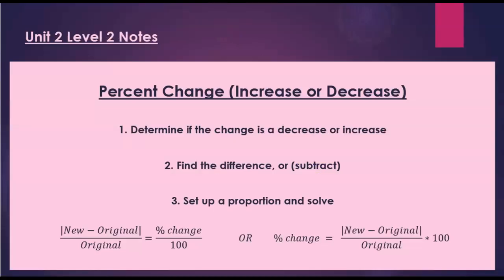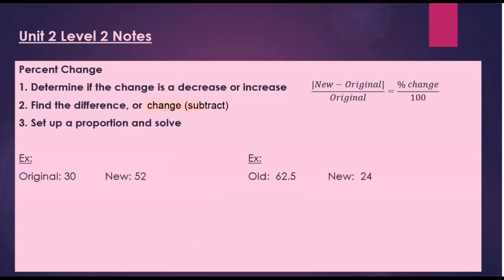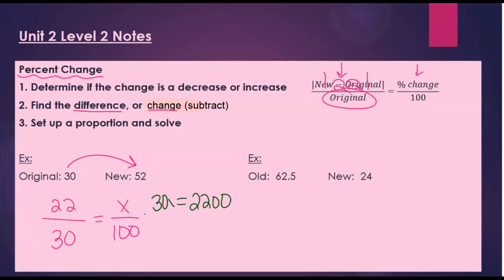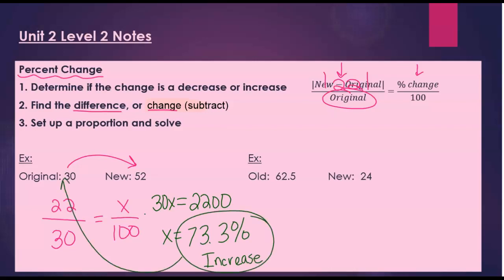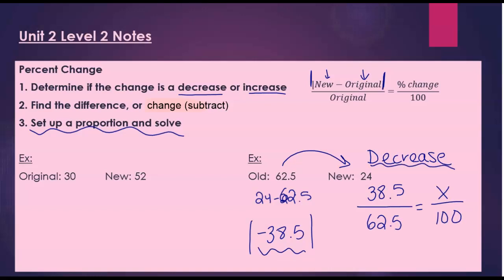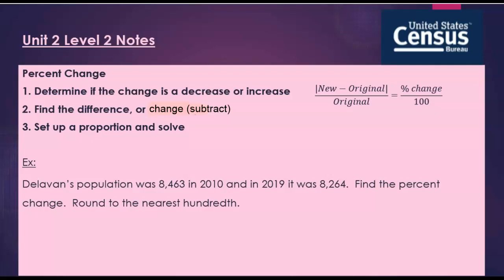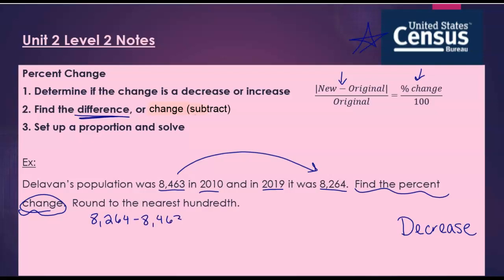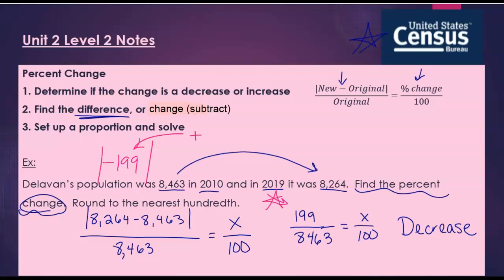Unit 2 Level 2 Geometry